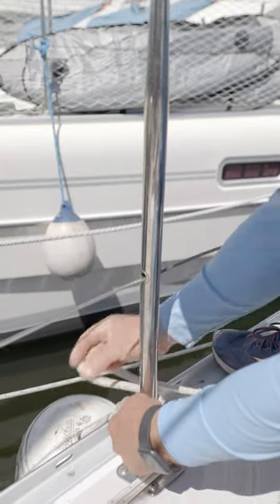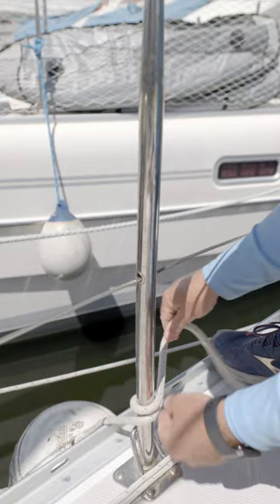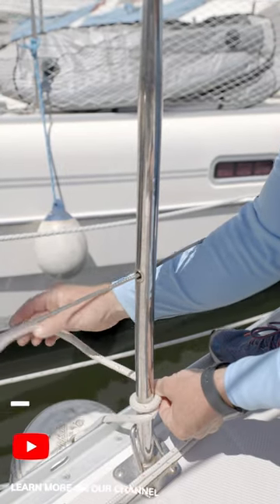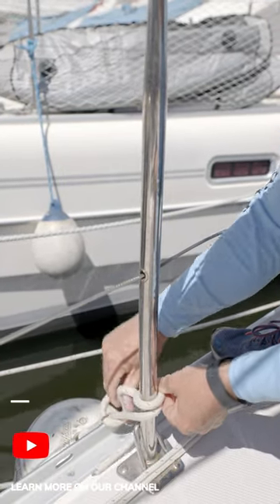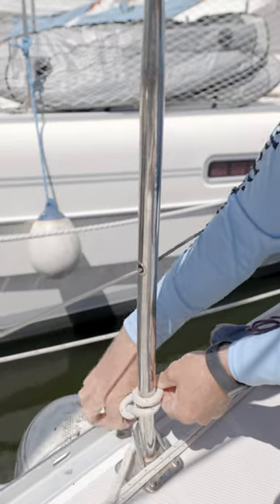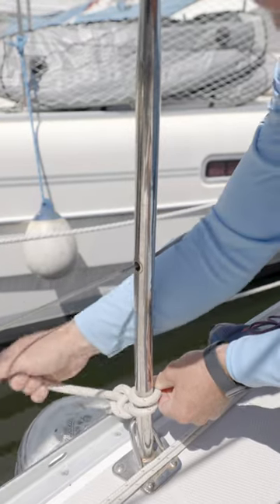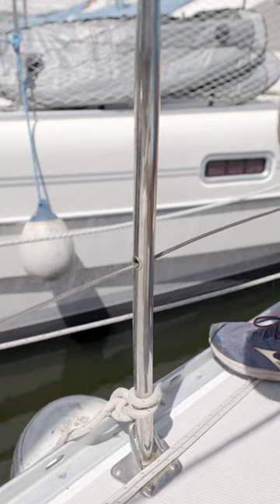Tying Off Your Boat Fenders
See more @TheOnDeckChannel